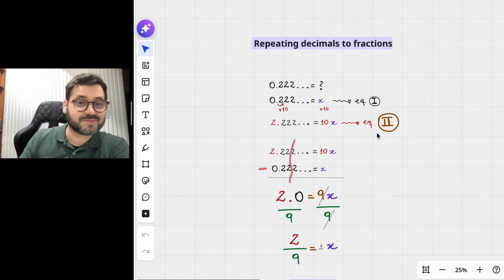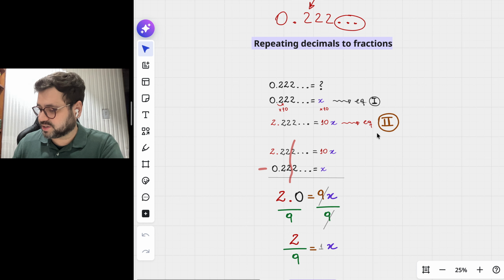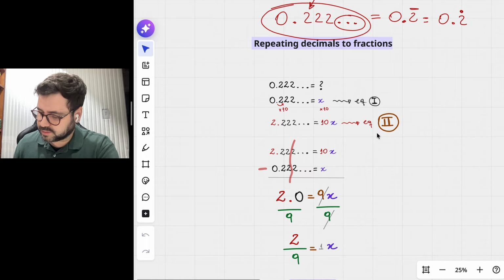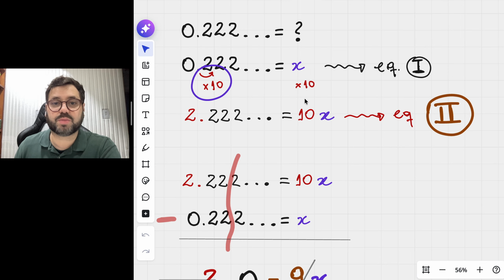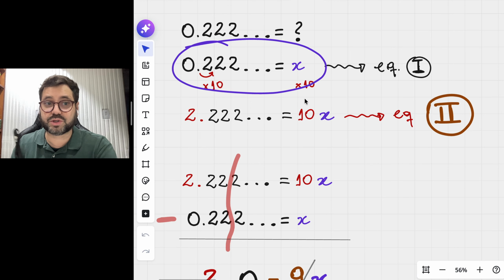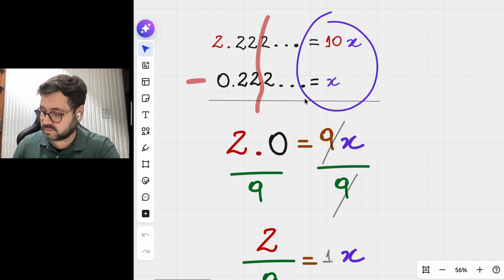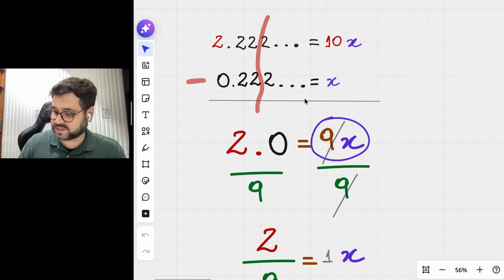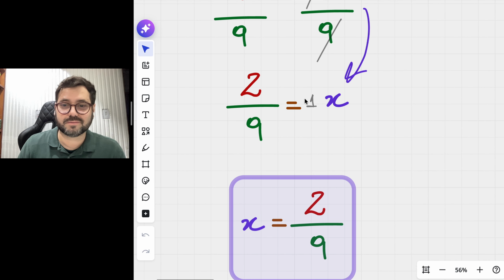0.222... repeating decimal to a fraction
This video explains, step by step, how to write a repeating (recurring) decimal as a fraction.
Perfect for Year 8 students who want a clear and easy method they can reuse in math exercises.